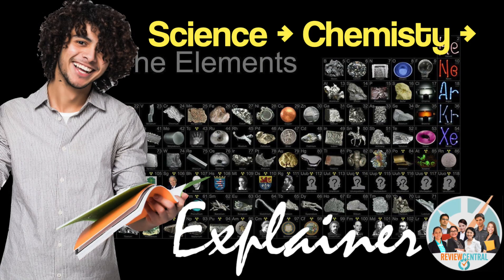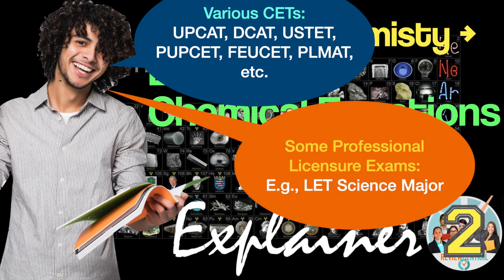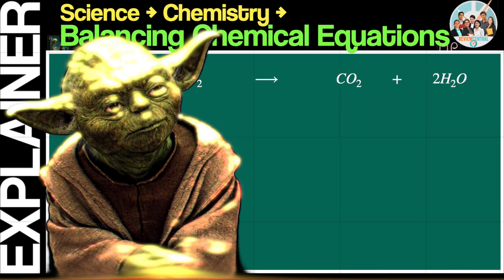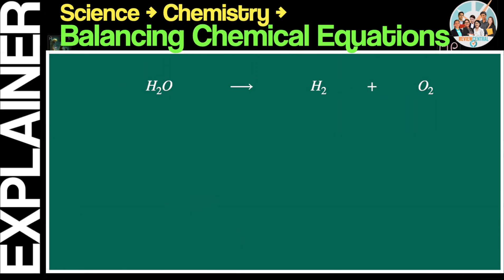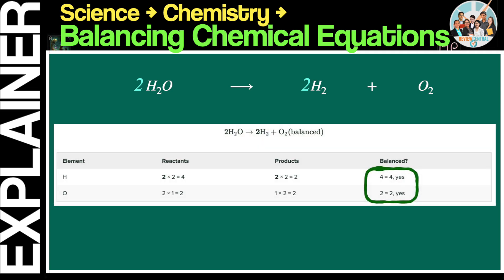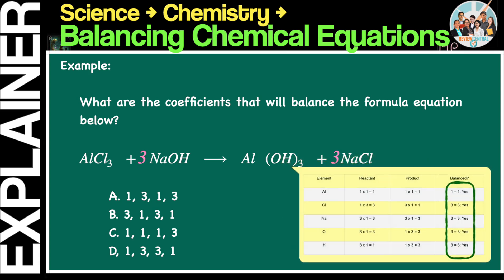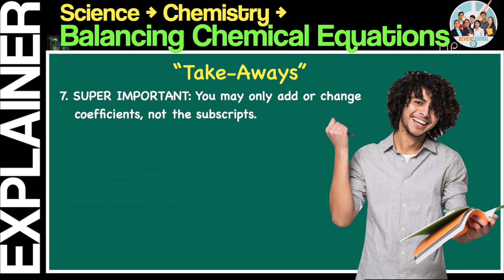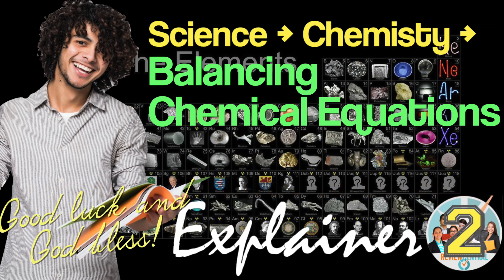Explainer No. 2: Balancing Chemical Equations (Science, Chemistry) | Review Central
Welcome to Review Central. This is the second episode in our new series, Explainers. In this episode we are featuring Balancing Chemical Equations.

This explainer is intended for all of those who are preparing to take Science proficiency exams, or some other exams with Science subtest.

-o0o-

This reviewer is provided with high quality voiceover and subtitles. You have various options in watching this video.
1. You may fully watch it with both audio with subtitles either turned on or off.
2. You may watch it in silence with muted audio. Make sure to turn the subtitles on.
3. You may watch it in silence by using earphones. This may be appropriate if you are in a public place or if there are other people who may be bothered by the sound of this reviewer.
4. You may simply listen to the reviewer. Adjust the volume to a comfortable level or use an earphone to listen in private. You can do this while resting with your eyes close, or when you are doing some chores/tasks, or when you are in a public place.

-o0o-

The Review Materials  featured in Review Central are mostly user- or subscriber-contributed. Review Central does not, in any way, guarantee the accuracy of any of the featured questions and answers, nor does it guarantee that watching these review videos will result to passing any related qualifying, admission, certification, or licensure, examinations.

-o0o-

-o0o-